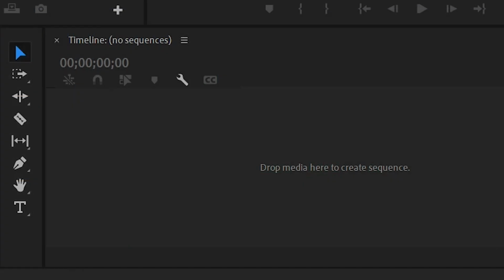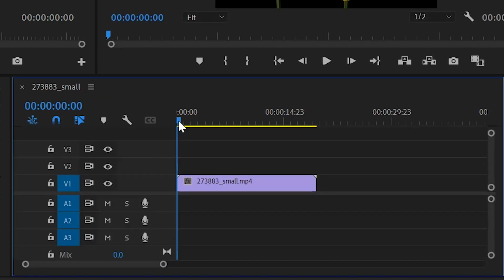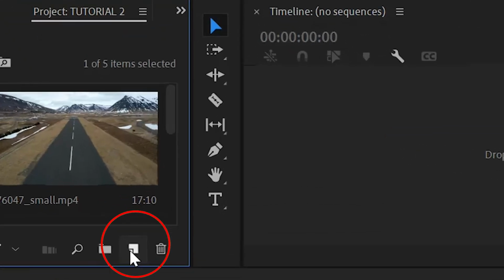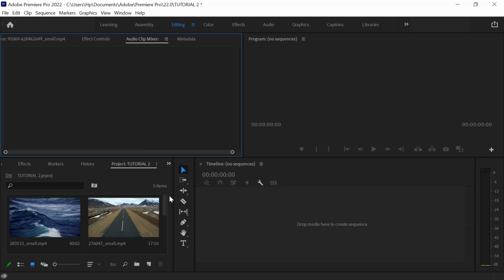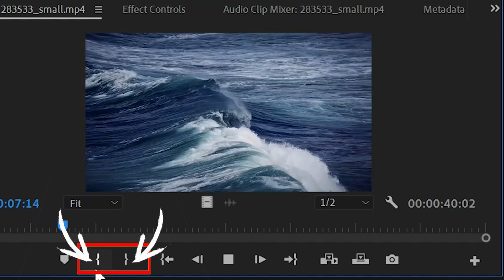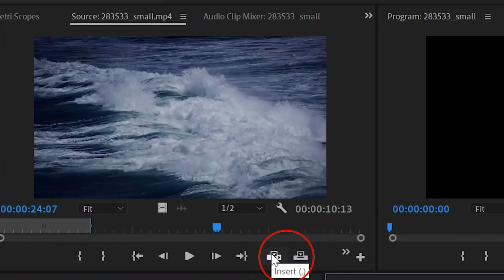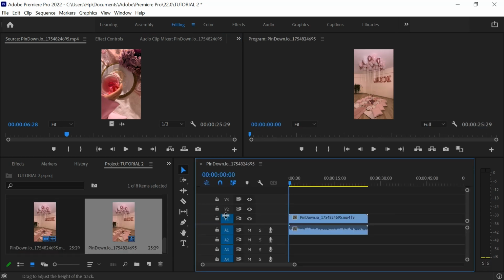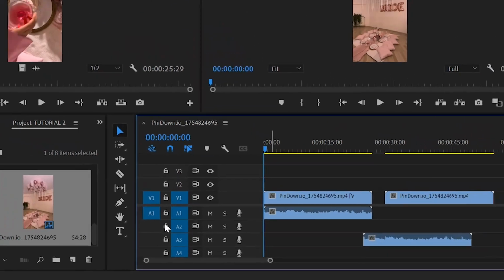THE BASICS OF PREMIERE PRO (PART 2)